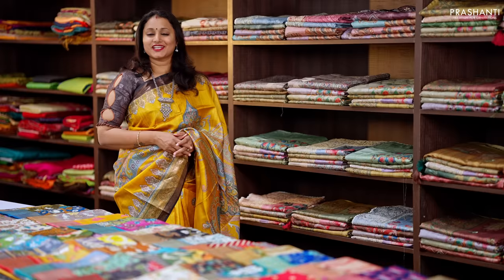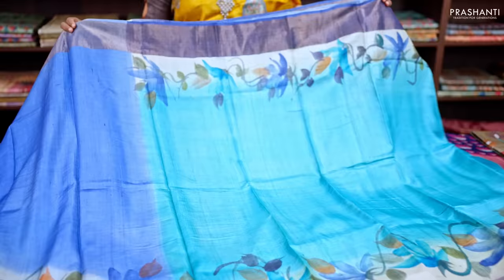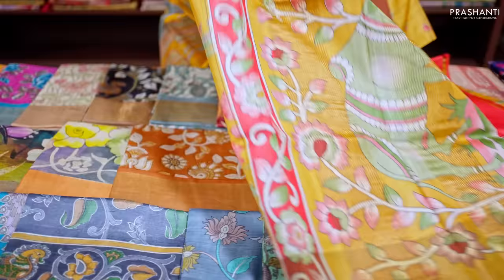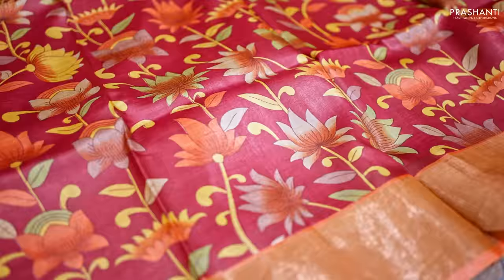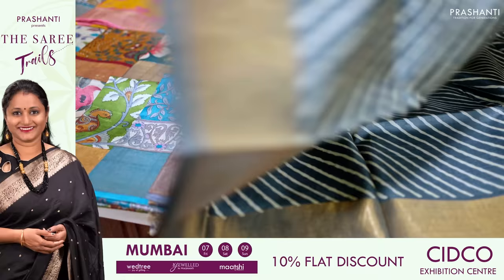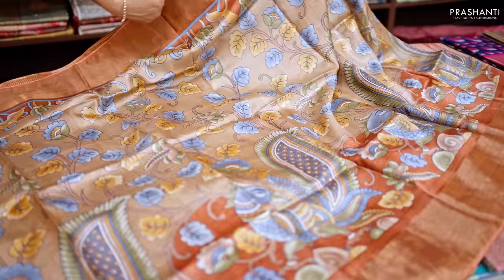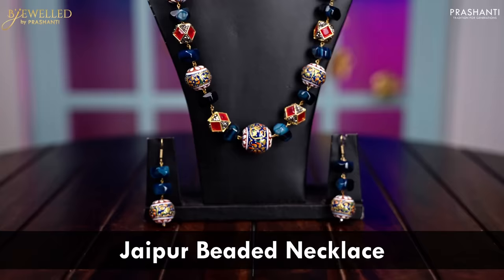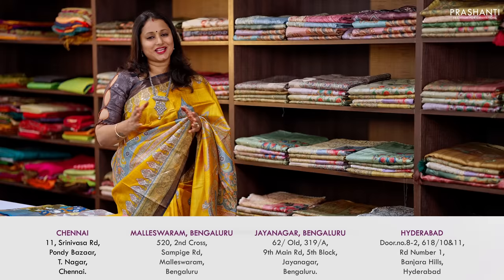Pure Tussar Silk Sarees | Prashanti | 4 Apr 2023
Exclusive website launched for Readymade Casual wear from brand 'maatshi by Prashanti' - Shop

The Saree Trails - Prashanti's Biggest Saree Exhibition Sale Edition 5 - 7, 8 & 9 April @ CIDCO Exhibition Centre, Near Vashi station, Mumbai.

In this release, we're featuring exclusively Hand painted tussars and printed tussars. Prints include floral, pichwai and kalamkari.

OUR STORES :
Prashanti Sarees - T Nagar
11, Srinivasa Road,
Pondy Bazar
Chennai, Tamil Nadu 600017

Malleshwaram
Bangalore, Karnataka 560003

Jayanagar
Bangalore, Karnataka 560041